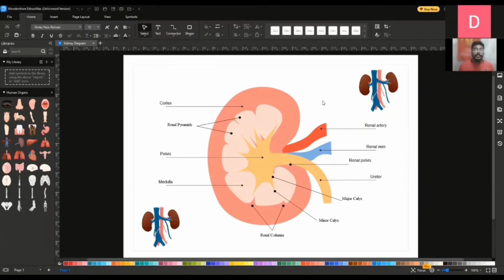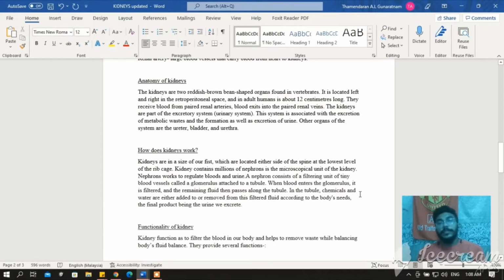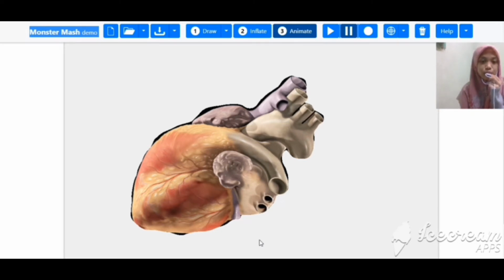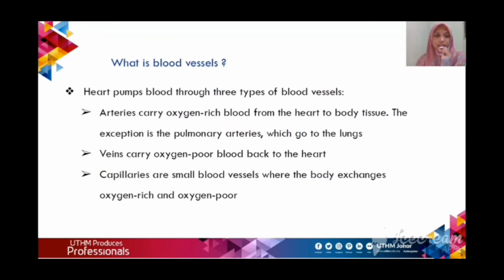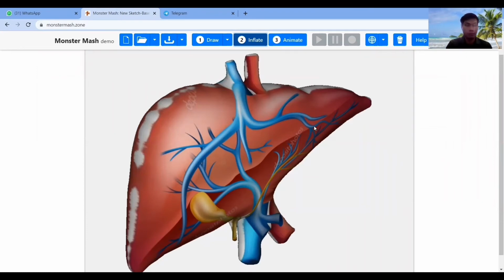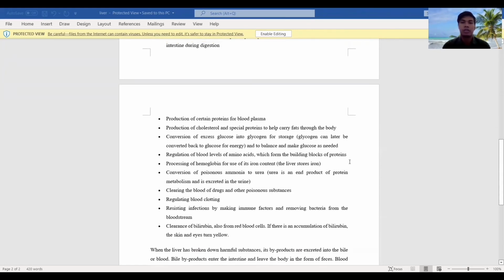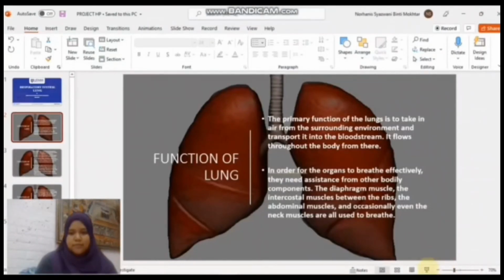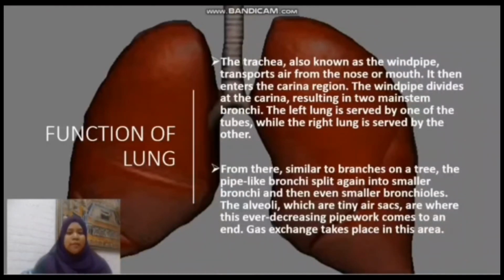Project Human Physiology